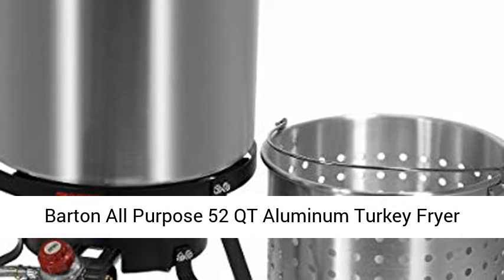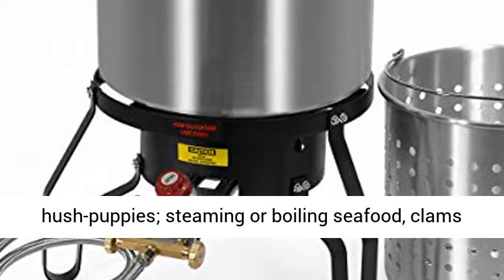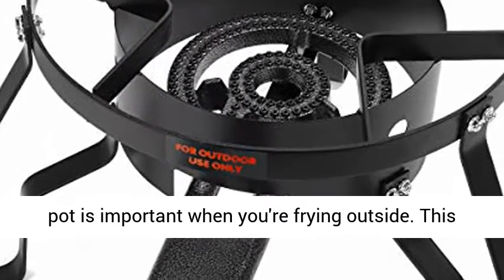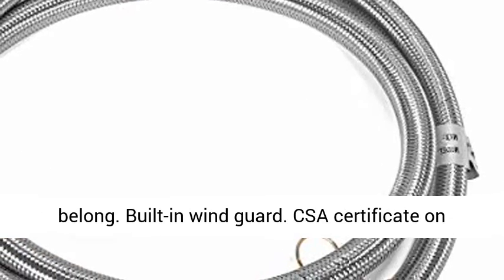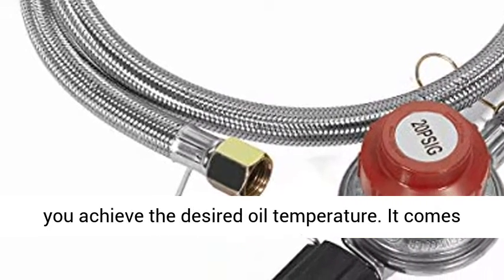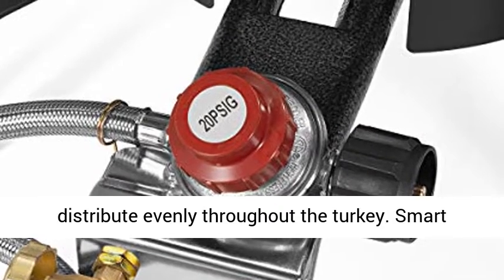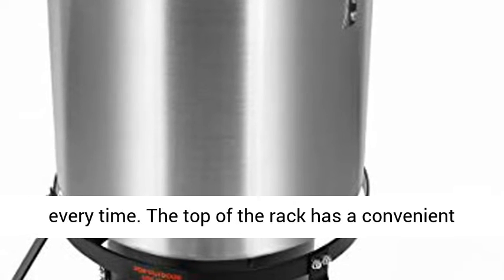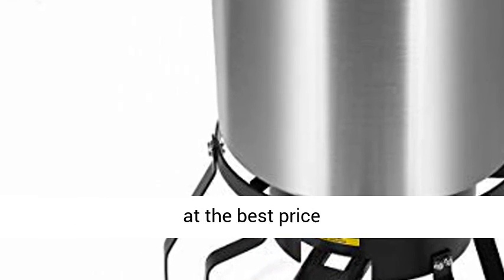Barton All Purpose 52 QT Aluminum Turkey Fryer Steamer Burner - Overview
Barton All Purpose 52 QT Aluminum Turkey Fryer Steamer Burner Barbecues Fair Clam Bake Pot Large Capacity Ideal Outdoor Cooking - Overview

Frying Your Turkey - Use the basket to deep fry chicken, fish or hush-puppies; steaming or boiling seafood, clams and vegetables. Use without basket to boil soups, stews, gumbo, jambalaya, and low country boil.
Solid Frame - A solid foundation for your stock pot is important when you're frying outside. This kit features a round, black painted steel stand to make sure the hot contents stay inside where they belong. Built-in wind guard. CSA certificate on regulator and tube
Precise Temperatures and Adding Flavor Included long probe thermometer measures from 50-500 degrees Fahrenheit to help you achieve the desired oil temperature. It comes with a clip so you can secure it to the side of the pot.; A marinade injector allows you to impart your signature flavors. Simply mix up your marinade, draw it into the injector, and distribute evenly throughout the turkey.
Smart Design, Consistent Results - The Set included poultry rack holds your bird in place to ensure even oil distribution for a perfectly fried finish every time. The top of the rack has a convenient loop which accepts the lift hook when you're ready to remove your bird from the hot oil.
Package Content - 52 qt. Pot, Steamer Basket, Burner Stand, LP Hose & Regulator, Temperature Thermometer, Poultry Rack, Marinade Injector

Barton All Purpose 52 QT Aluminum Turkey Fryer
Barton All Purpose 52 QT Aluminum Turkey Fryer Steamer Burner Barbecues Fair Clam Bake Pot Large Capacity Ideal Outdoor Cooking
Barton turkey deep fryer pot and gas stove burner set includes 52 quart pot, burner stand, regulator, temperature thermometer, hanger, and sauce syringe. It is ideal for you and your family preparing Cajun sea food to turkey outdoor.

Capacity Fry Pot: 52 qt.
Material: Aluminum, Steel, Cast-Iron
Outlet: 80,00 BTU
Gas Regulator Pressure: Adjustable 20 psi
Propane Tank Included: No
Burner Diameter: 16-1/4"
Stand Height: 12-1/2"
Pot Size: 20-1/2"(W) x 17"(L) x 16"(H)

Best Reviews